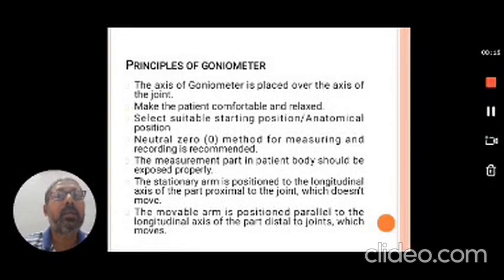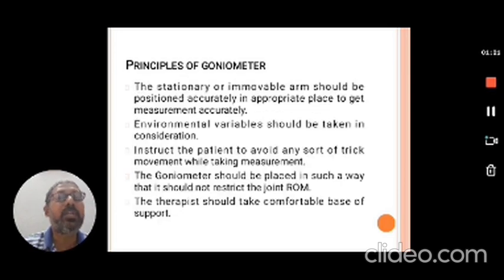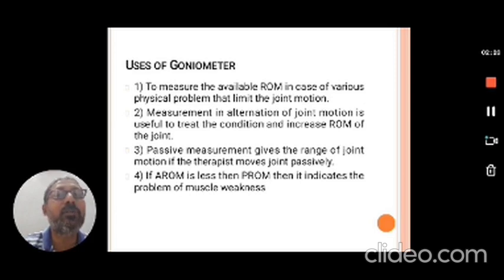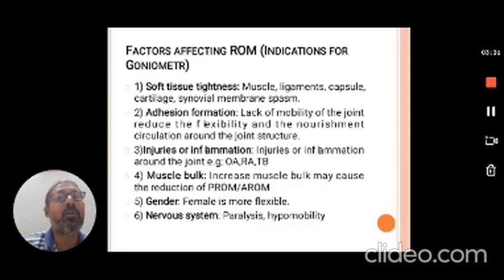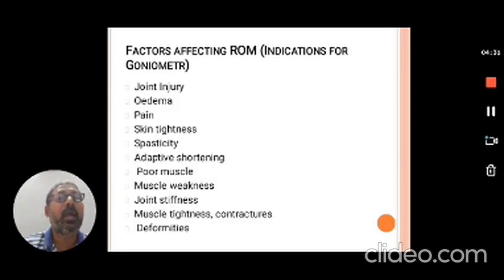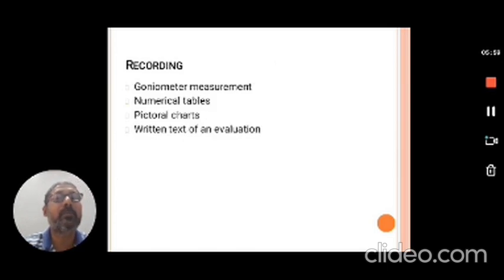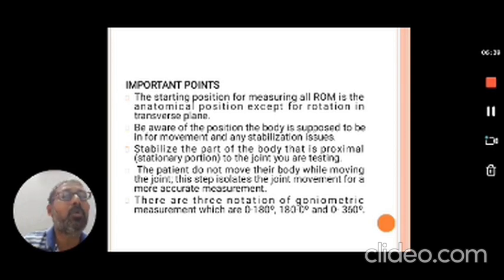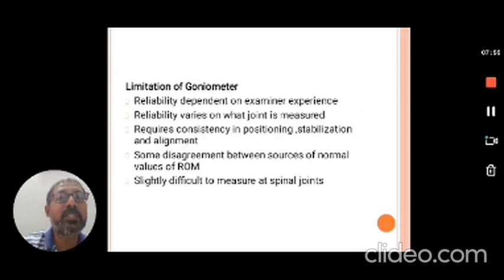Goniometry Part 3